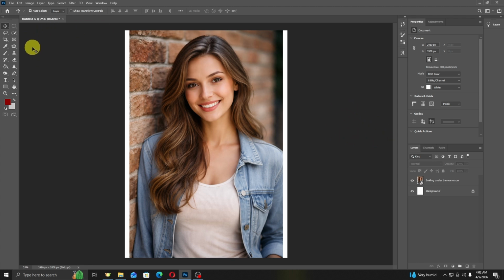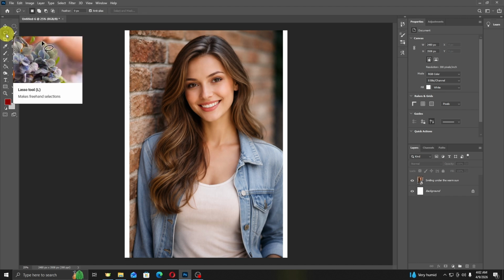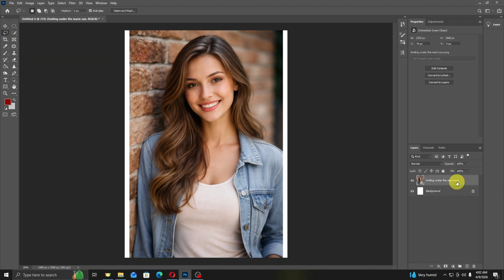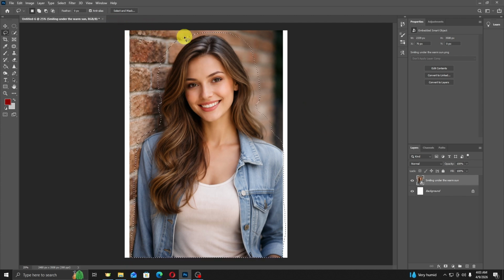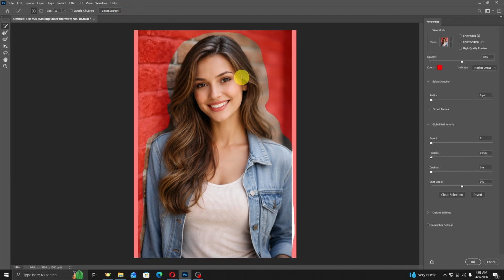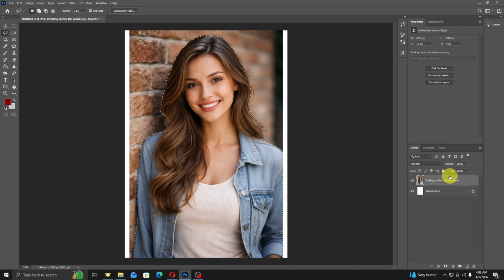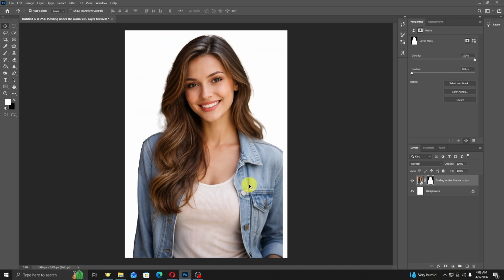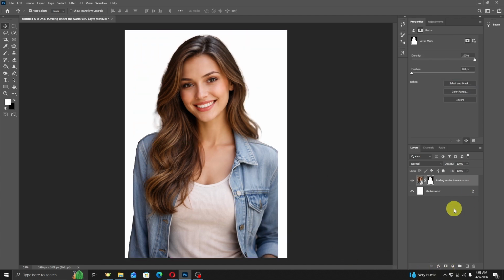Remove Background Like a Pro in Minutes (Beginner Friendly)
Learn how to remove the background from any photo quickly and easily! In this video, I’ll show you a simple method that anyone can follow—no advanced skills needed. Perfect for thumbnails, profile pictures, and graphic design projects. Watch till the end to get the best results!